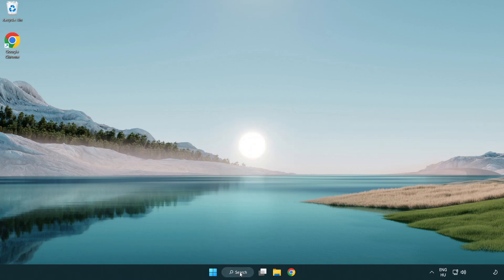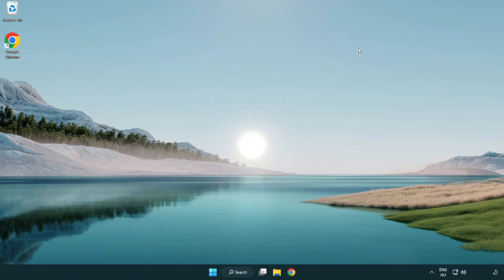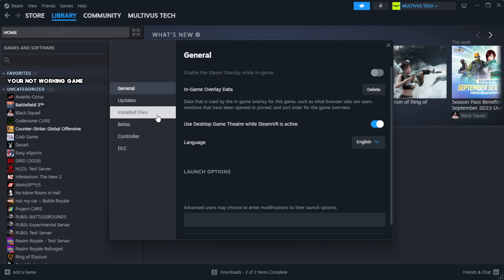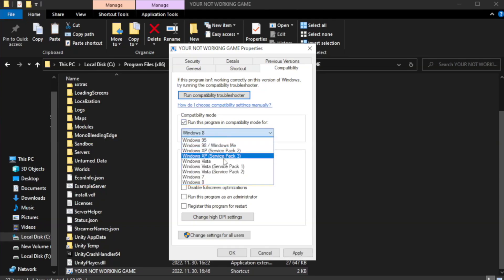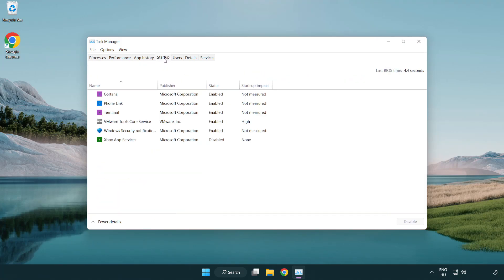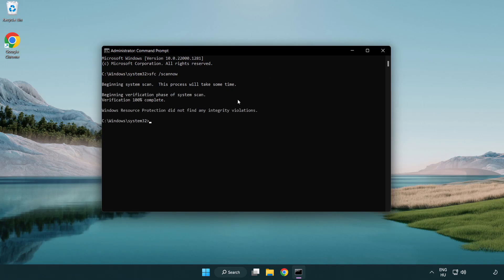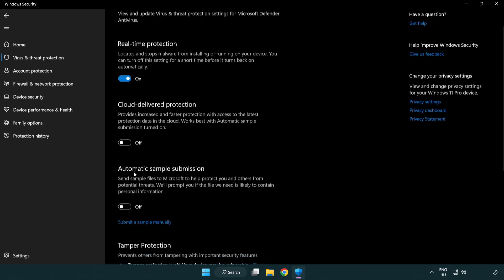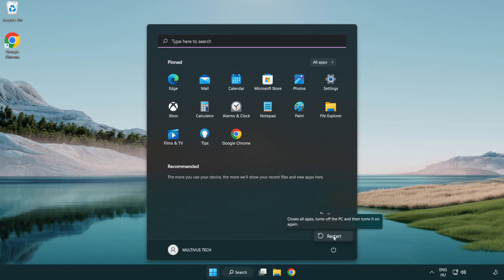How to FIX Spectre Divide Crashing / Not Launching!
I'm going to show How to FIX Spectre Divide Crashing / Not Launching!